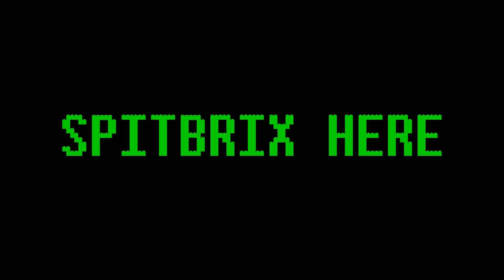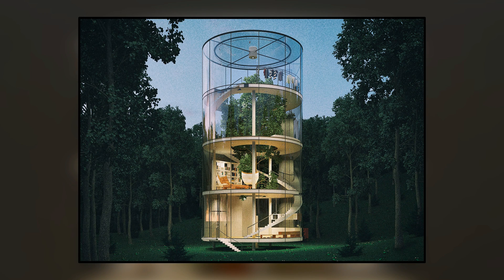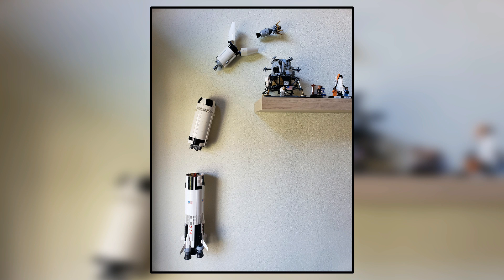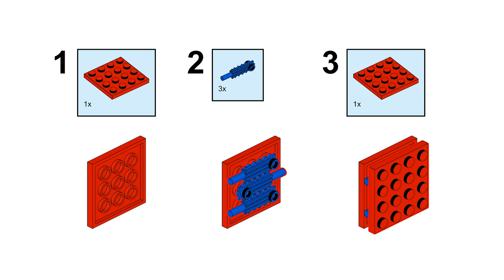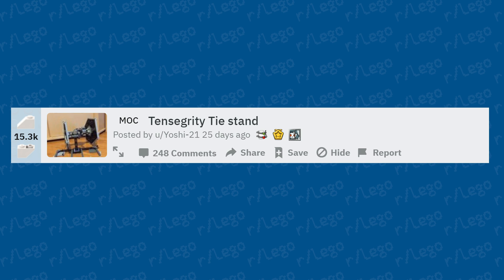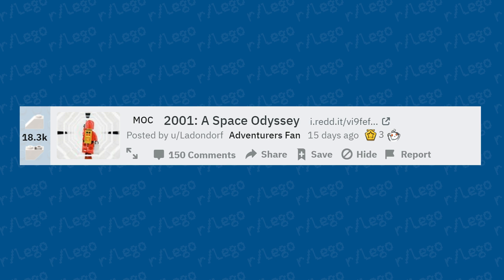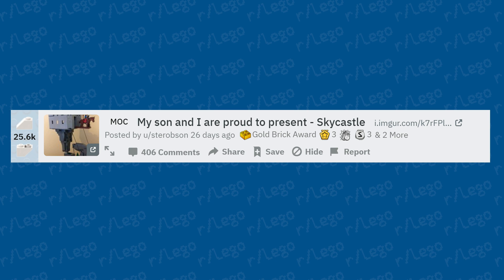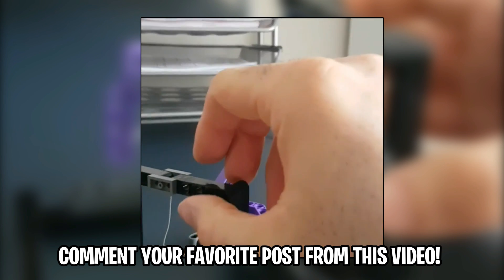Amazing Anti-Gravity LEGO Creations - Tensegrity Sculptures & MORE!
Let's look at these Amazing LEGO Creations on r/lego

In this video, we check out the top 20 posts in r/lego this past month! This subreddit contains amazing LEGO creations, machines, and innovations - watch the entire video to see all 20!

A popular trend this month has been the creation of LEGO Tensegrity structures and builds - or as other people call them: Anti Gravity LEGO Creations - Incredible LEGO and physics science combined!